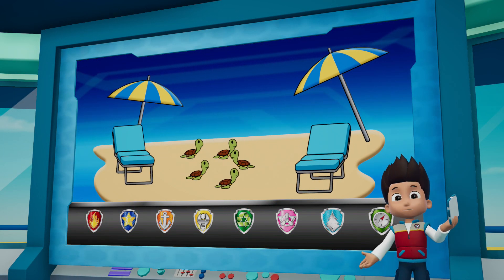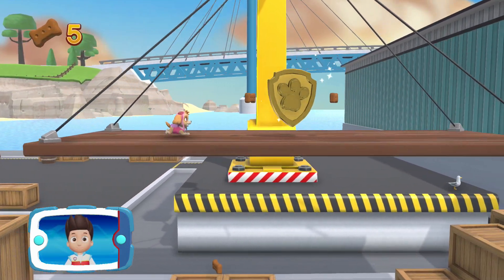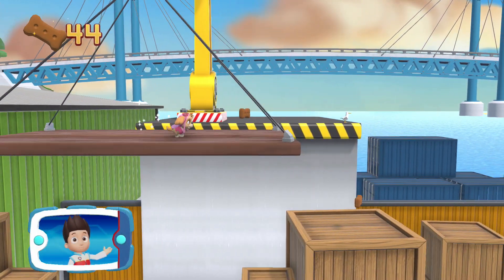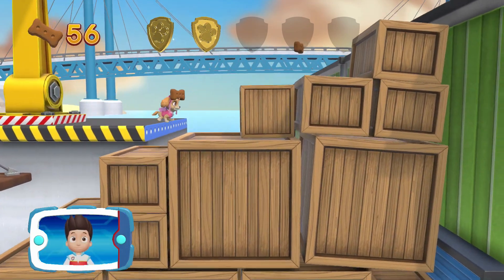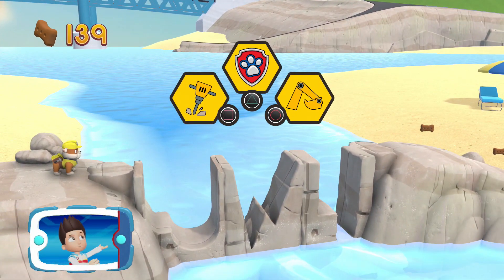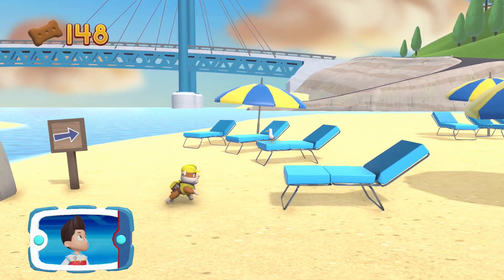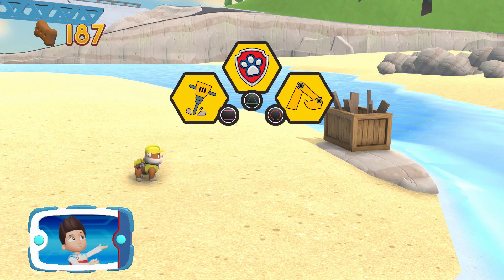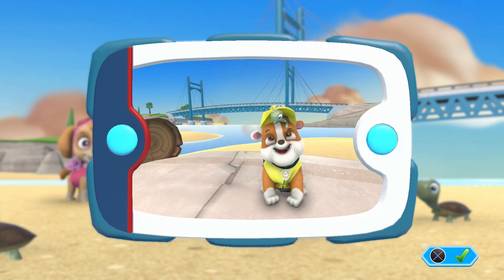Paw Patrol: On a Roll! - Part 6 - Save the Sea Turtles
PAW Patrol: On a Roll is a video game developed by Australian studio Torus Games and published by English studio Outright Games. It is based on the children's television series PAW Patrol, and was released on October 23, 2018 for Microsoft Windows, Xbox One, PlayStation 4, and Nintendo Switch.

Can you make it all the way to the end of the video?
Please leave a LIKE or a DISLIKE and a comment!